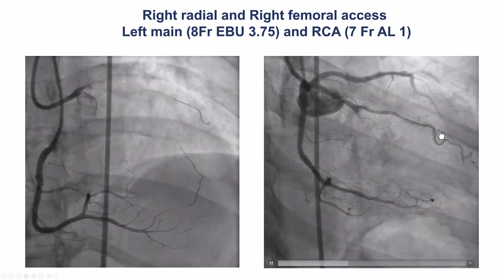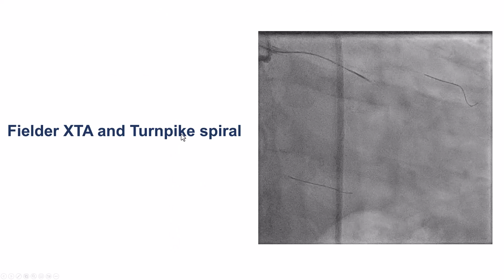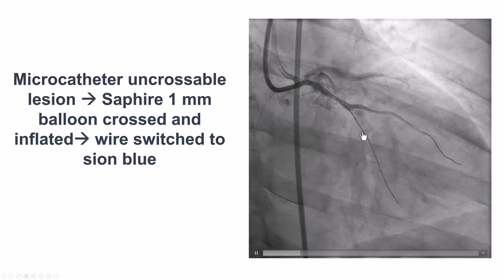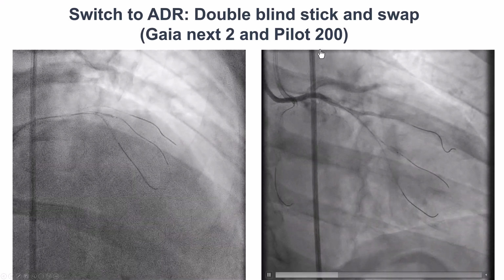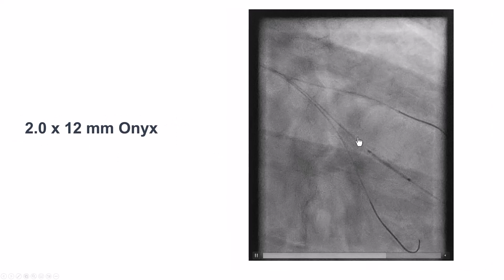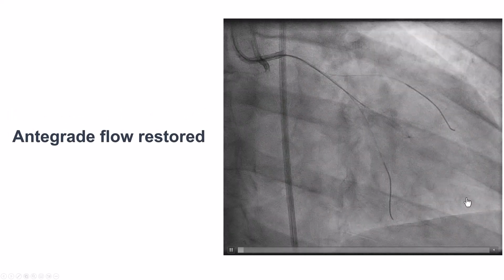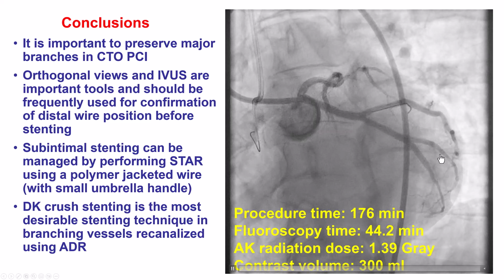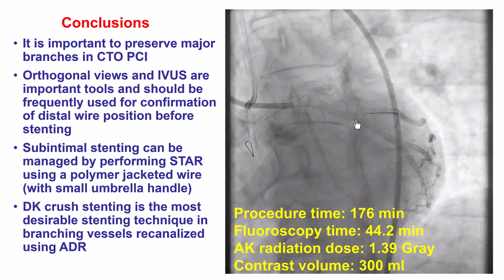Case 203: Manual of CTO PCI - No reflow?!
A patient was referred for PCI of an OM2 CTO due to medically refractory angina. The CTO had a well-defined proximal cap, length of 30-40 mm, a bifurcation at the distal cap and epicardial collaterals. Antegrade wiring was successful in crossing into the true lumen of the inferior branch of the OM2. We tried to wire the superior branch using a Sasuke microcatheter without success. We eventually used a Stingray balloon to re-enter into the true lumen in the superior OM2 branch. DK crush was planned to maintain patency of both the superior and inferior branch, but after stenting the superior branch there was no distal flow. We thought that this may be due to a distal edge dissection and placed another stent distally without improvement. Repeat injections showed that the superior branch guidewire was in the false lumen (i.e. reentry had failed). We used the STAR technique with a Fielder XT-A after shaping the tip as umbrella handle, with restoration of antegrade flow in the superior branch. A nice final result was achieved after stenting the inferior OM2 branch and the proximal circumflex.